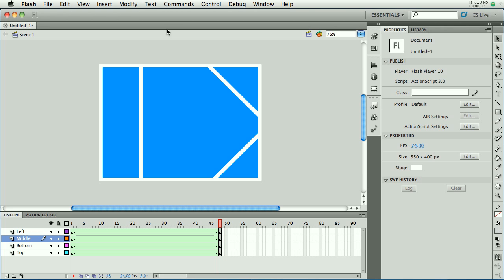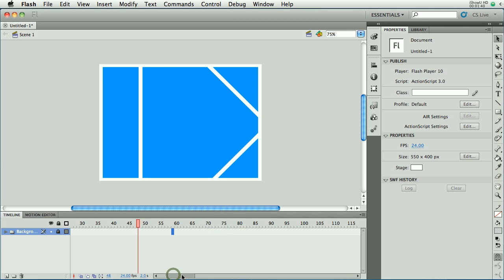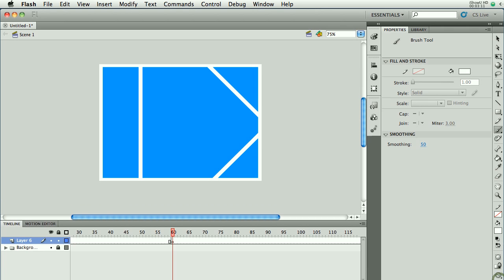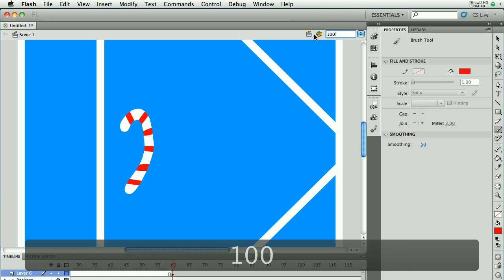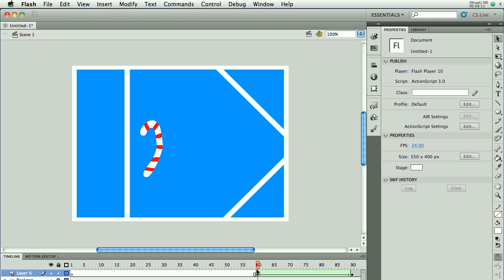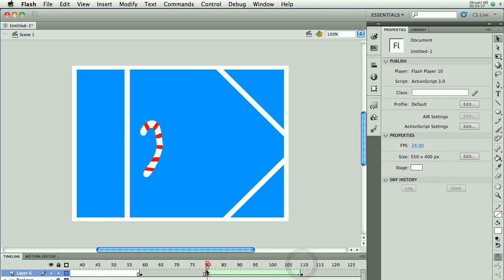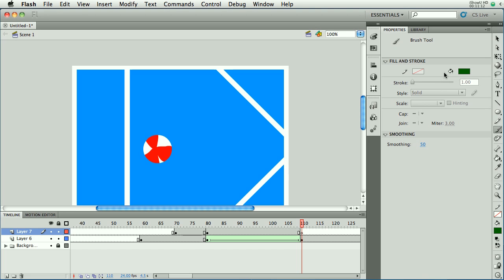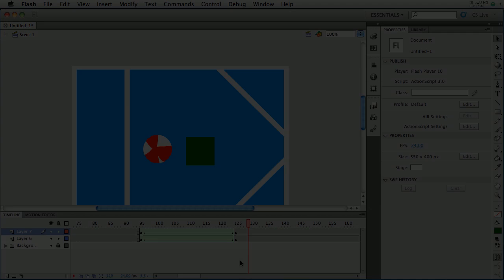Adding Frames and Adjusting Timing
This video demonstrates how to create animations that don't start at the beginning of the time line. Also, how to extend animations in the time line.